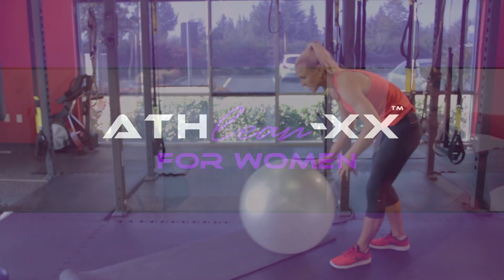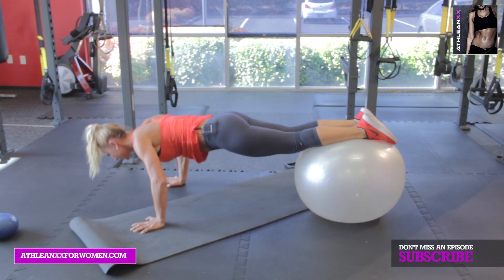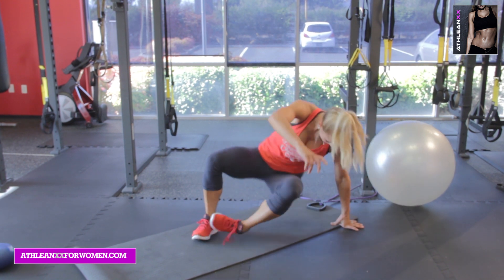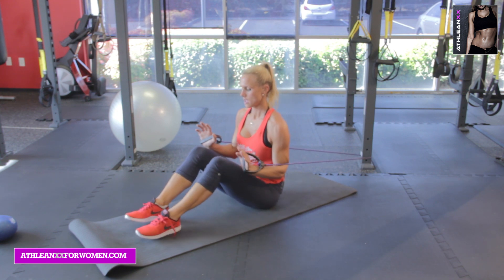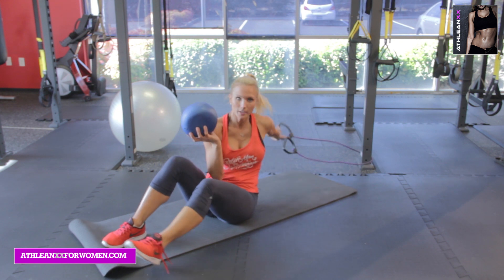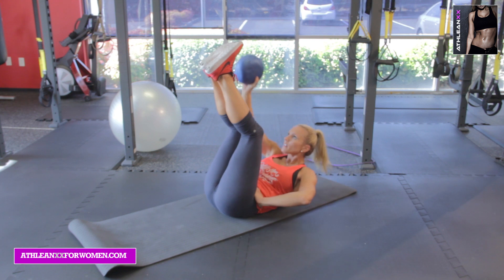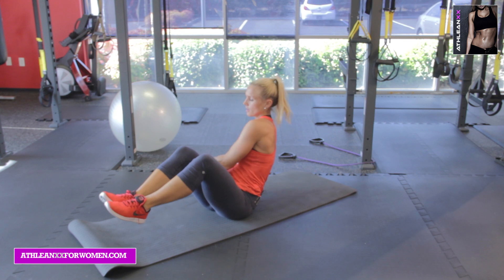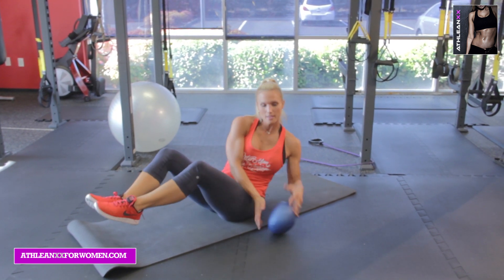Washboard Abs Workout for Women (FLAT & DEFINED!!)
The best washboard abs workout can be found in our 90 day fitness and nutrition program

This washboard abs workout for women contains 4 ab exercises for women that will give you abs of steel! This is a womens ab workout that contains some of the most challenging and effective exercises for a flat stomach.  If you’re looking for the ideal flat abs workout, you’ve found it in this routine.

There are 4 abs exercises for women in this flat abs workout. Give each of these washboard abs exercises a try before attempting the entire womens ab workout. You’ll do 10-12 reps of each of these exercises for washboard abs before moving on to the next. If you are a beginner shoot for 1-2 rounds of this ab workout for women. If you are more advanced you can try to do 3-4 rounds of this ripped abs workout. If you are looking for a full length abs workout for women, check out our complete Athlean-XX for Women program

Here are the exercises for a flat stomach that make up this workout:

1) Stability Ball Pikes
2) Resistance Band Negatives
3) Weighted Crunches
4) Weighted Twists